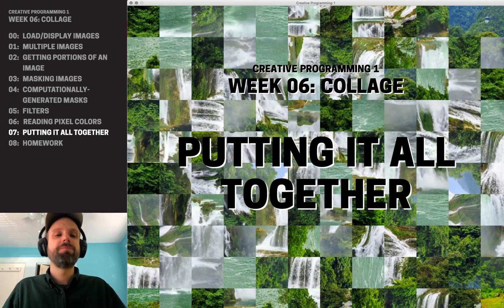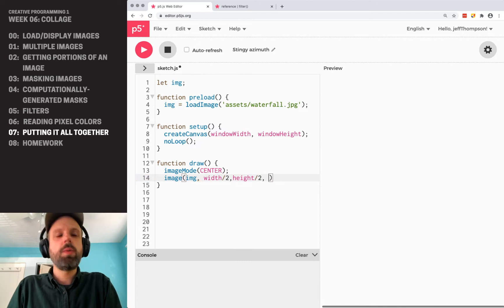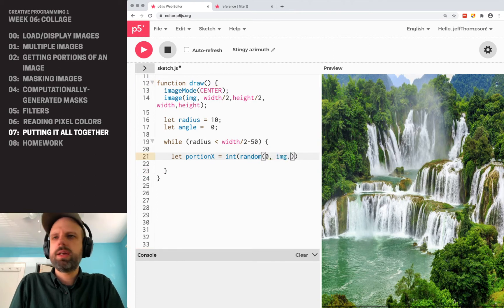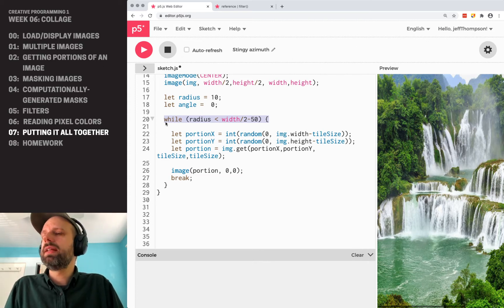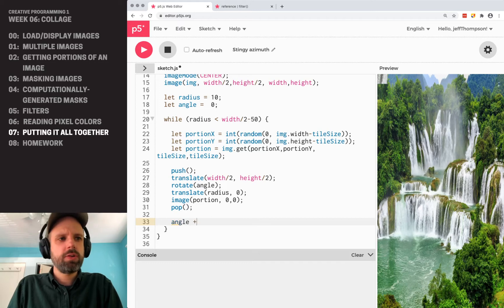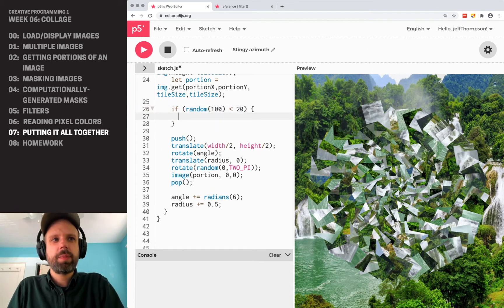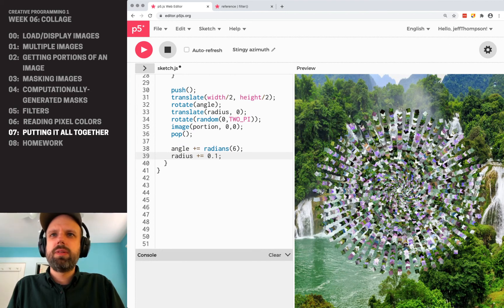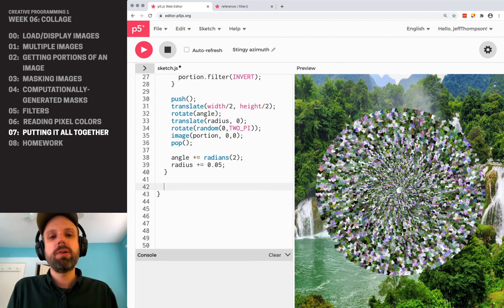CP1: Collage in P5JS – Putting It All Together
Just one way you might approach your collage! This combines the ideas we've covered this week: loading and displaying images, getting portions of them, and filters. The creative (and most important part!) comes from how you use the tools you have at your disposal and the images that you choose. Think about the poetic, narrative, and political content of found images.